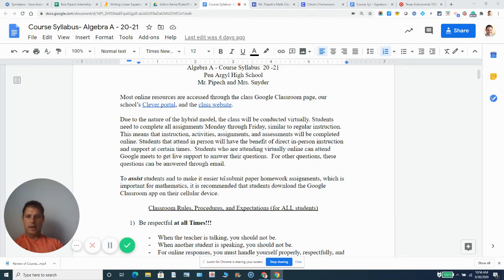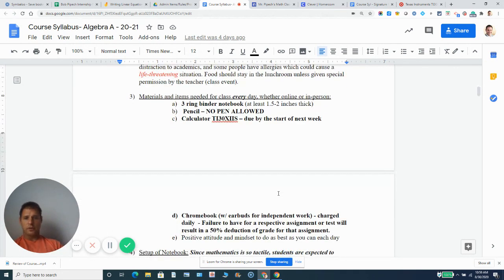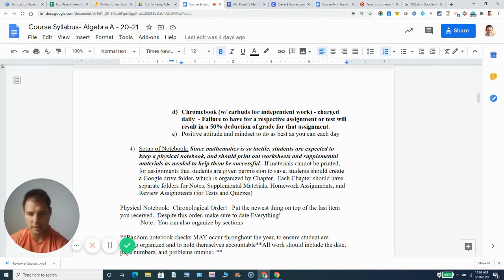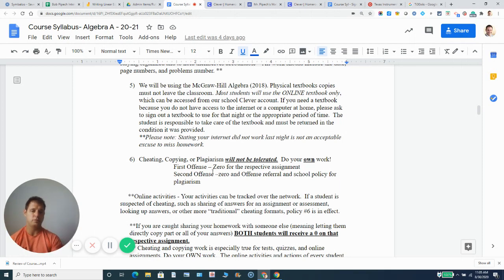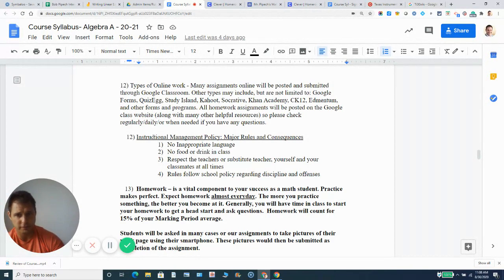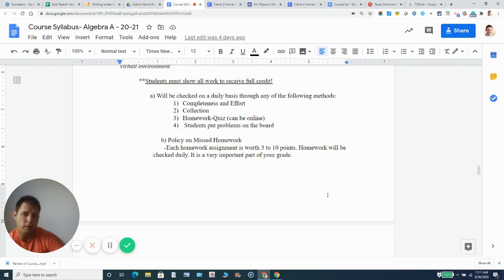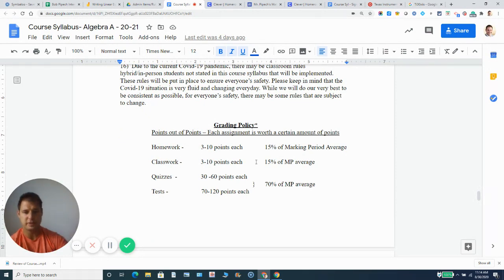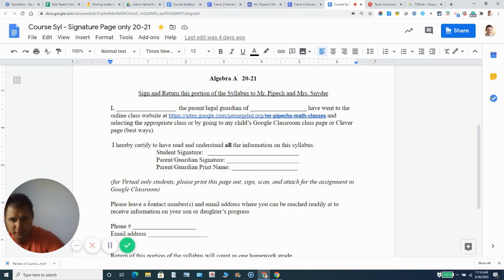Review of Course Syllabus Algebra A 20 21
Video going over the Course Syllabus for Algebra A for the 20-21 school year with Mrs. Snyder and Mr. Pipech